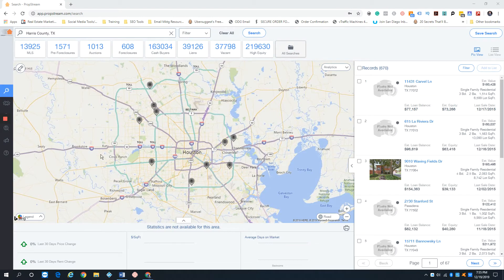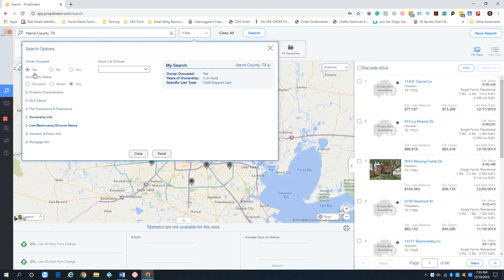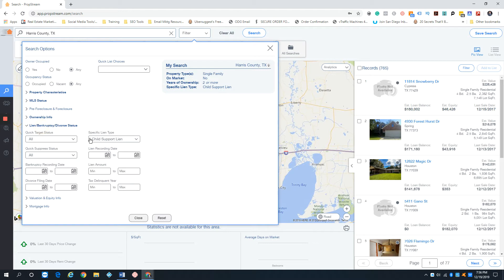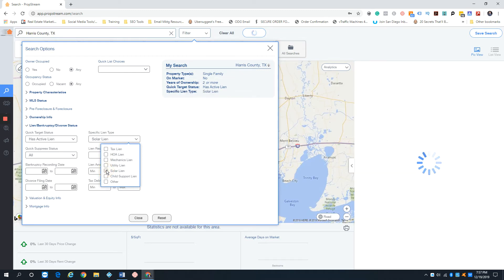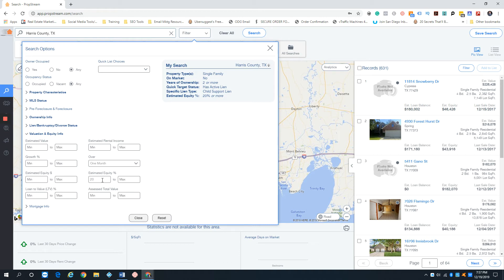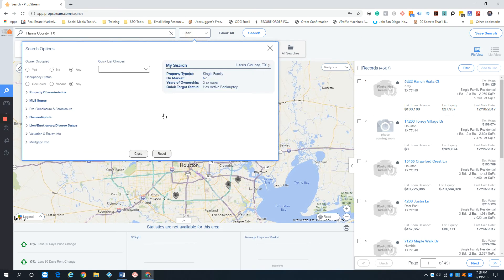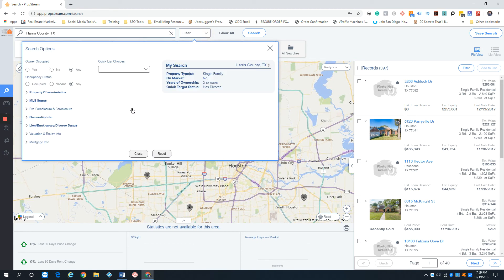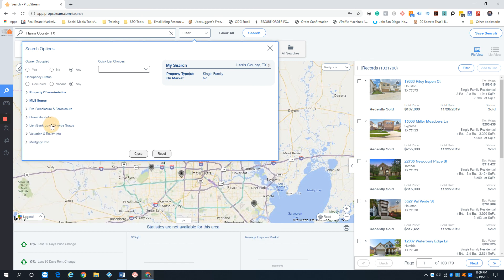Propstream Tutorial: How to Find Liens, Bankruptcy, Divorce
Order Propstream through the above link and I will personally go into your account to set up your searches for you to find the best-motivated seller lists based on your monthly marketing budget to help you get launched.

If you are serious about your real estate wholesaling marketing strategy or your house flipping marketing lead generation strategies, then this software for real estate investors is hands down a must-have tool for your business.

Propstream is a real estate investing data management software for real estate wholesalers and house flippers who need to find motivated sellers, homeowner contact info, manage their motivated seller lists, skip-trace their data, send ringless voicemail marketing to homeowners PLUS a lot more.
It is the Ultimate Data System For Real Estate Professionals. Propstream is an All-In-One Platform for Real Estate Professionals Finding real estate deals can be a challenge. But with Propstream, it doesn’t have to be so difficult. Propstream has created a one-stop solution to all your real estate needs… so that you can find more sellers, close more deals, and maximize revenue!

Using Propstream real estate software, we dive into our nationwide MLS search tool while showing you how to search for Pre-Foreclosures, Foreclosed Homes, Homes for Auction, Homes with Liens, Vacant properties, Bankruptcy, Divorce, and Homes that are Free and Clear.

PropStream Is The Only Professional Tool That Gives You The Data Software And Analytics To Solve Real-World Problems Across The Entire Country!

Targeted Marketing Lists
Generate highly targeted lists of properties that meet your investment strategy.
Nationwide Property Search
Smart search for any property address and unlock a wealth of detailed information.
Comparable Home Sales
Generate comps from MLS sales and county recordings for the most current data.

Reach more leads, book more meetings, and close more deals with less work. Explore all the ways PropStream helps you solve all your real estate needs. PropStream is the only professional tool that gives you the data software and analytics to solve real-world problems across the entire country!

- Over 100+ targeting criteria to find and create lists of prospects
- Comprehensive data and context delivering insights
- Visualize where your customers are and analyze your market.
- Find your next customer before they even know they’re in the market

COMPARABLE HOME SALES
PropStream generates INSTANT comps from multiple MLS' allowing you access To the most current and accurate analysis available.
REHAB ESTIMATOR
PropStream helps To estimate Your REAL REHAB COSTS, Ensuring Your Investment Is Protected & Supported By Real Time Data From Propstream.
MARKETING TOOLS
Customize and send postcards and even send voicemails directly to your prospects cell phones without ringing their phone!
AUTOMATED MARKETING Easily & Instantly Deploy marketing directly to your prospects with PropStream's built-in Multi media marketing features!
STEP-BY-STEP ANALYSIS WIZARD Use PropStream’s built-in step-by-step Analysis Wizard to calculate the purchase, mortgage, income, expenses, and Price of a property.
REHAB ESTIMATOR PropStream will help estimate real rehab costs before purchasing a property or hiring a service provider. Don't go blindly into any investment rehab ever again.
FIND OWNER INFORMATION Find owner information and use PropStream’s built-in marketing features to quickly deliver voicemails, postcards, emails and online ads directly to your prospects. The most in-depth property